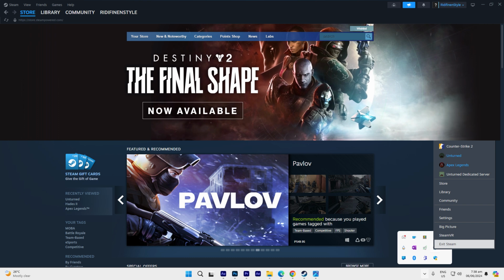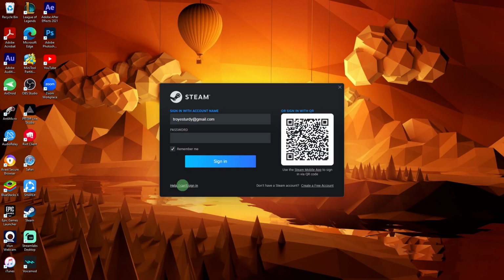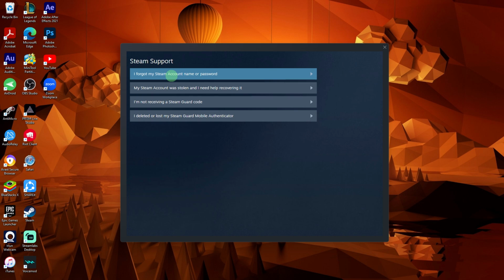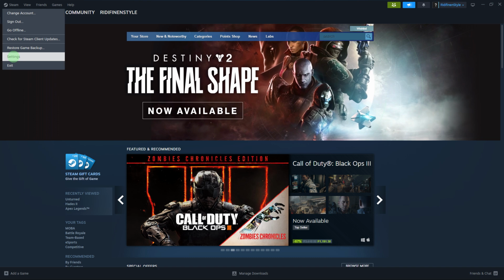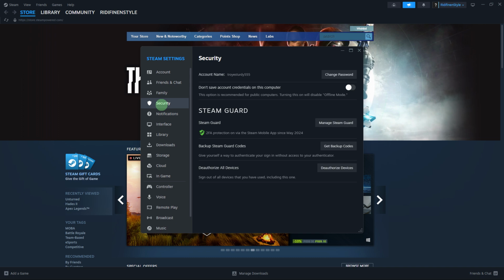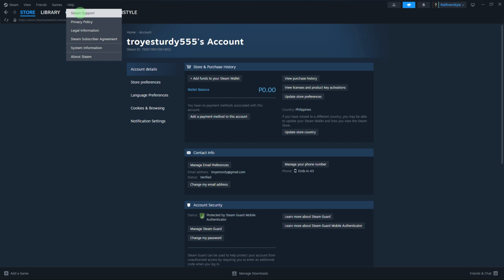How To Fix Steam Login Error "Too Many Tries" (Quick Fix)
This guide will explain how to fix Steam login error "too many tries." Follow along with me and use the steps in the video to fix the login issue keeping you from signing into your Steam account.